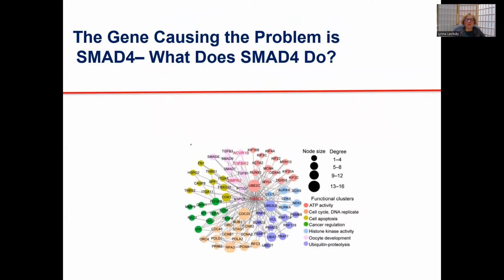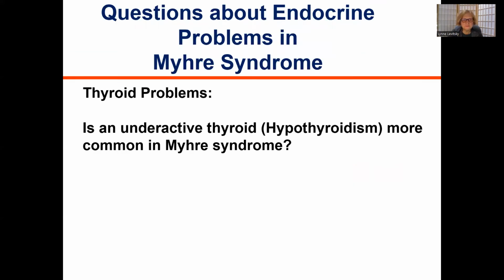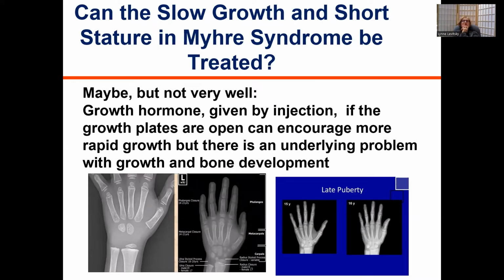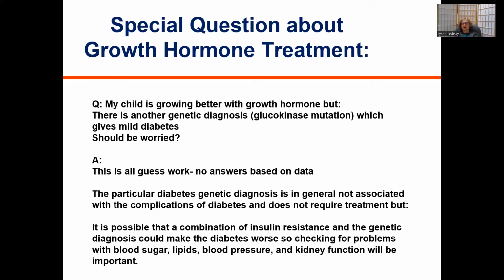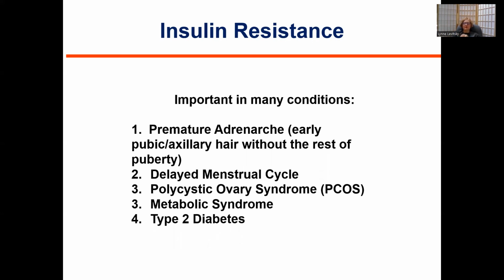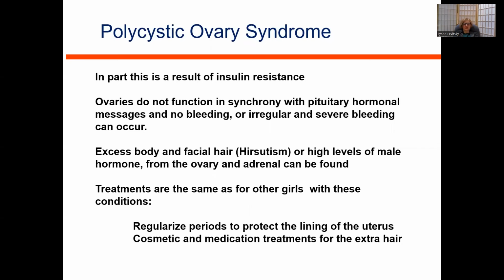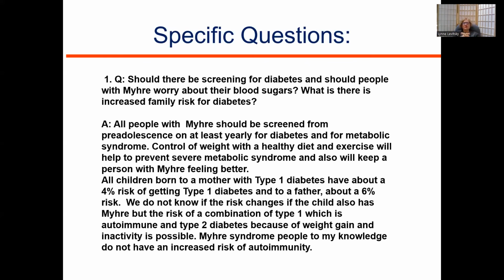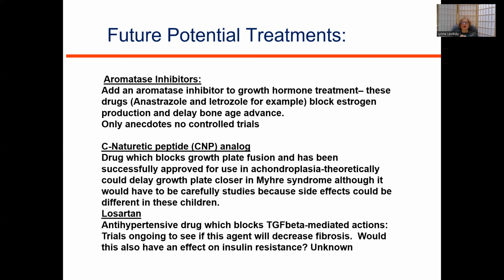Endocrine - Lynne Levitsky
Lynne Levitsky, MD, discusses endocrine issues in Myhre syndrome.